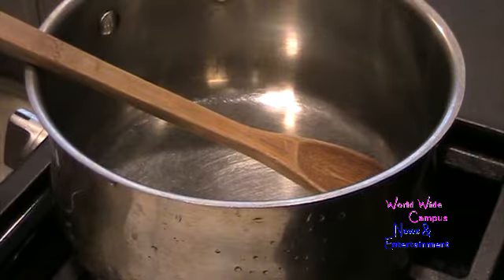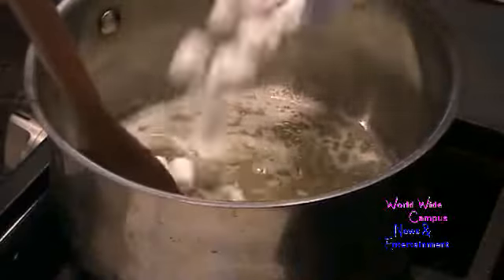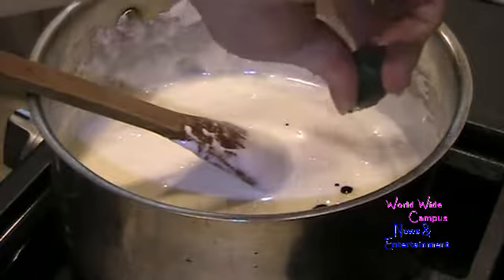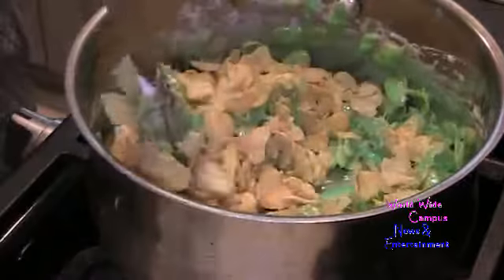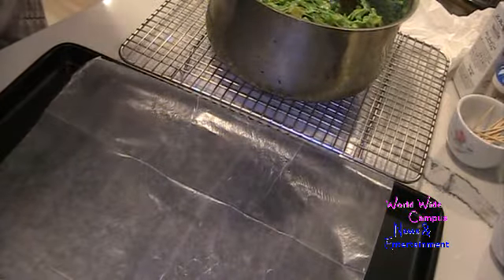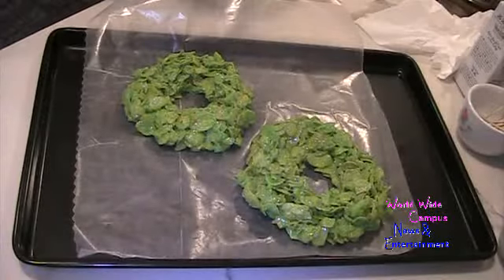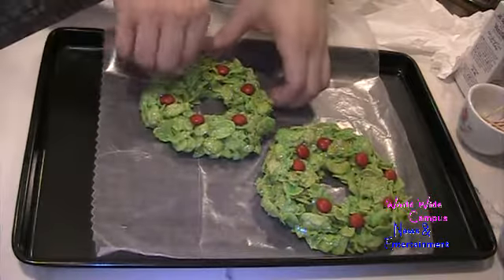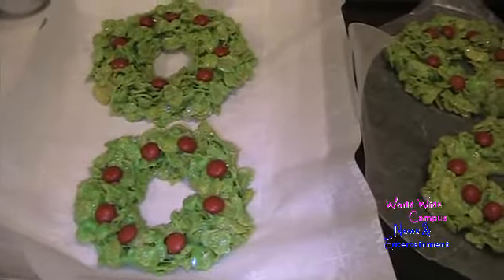Cornflake Wreaths | In The Kitchen with World Wide Campus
In this video, World Wide Campus News & Entertainment as this recipe will be going to show you how to make these simple and easy for more holiday treats, Cornflake Wreaths. So pretty.

Here’s what you’re going to need:
•4 tablespoons of Unsalted Butter
•10 ounce package of Kraft Jet‑Puffed Miniature Marshmallows
•Green Food Coloring
•4 cups of Corn Flakes
•Cinnamon Imperials, if you never had red cinnamon candies or if you don’t have one, you can try some of this Red M&Ms
•Cookie Sheet lined with parchment paper or wax paper

Always have to butter your hands that allows to prevent from stickiness.